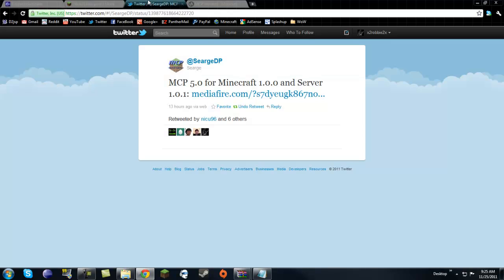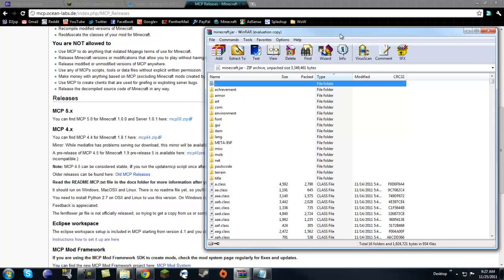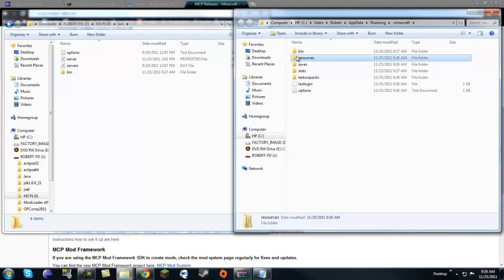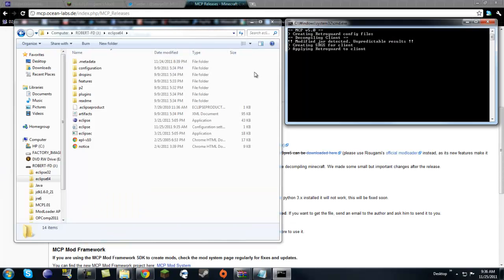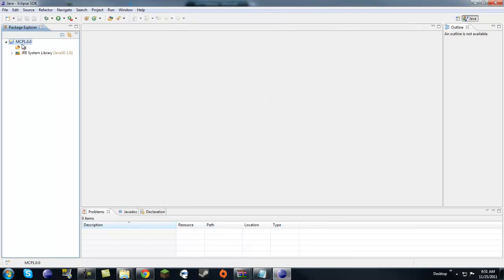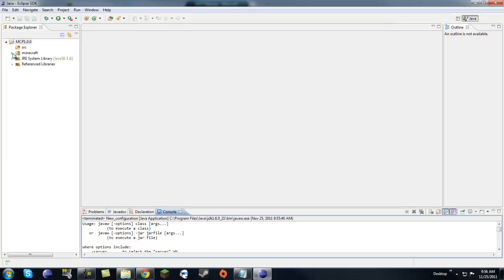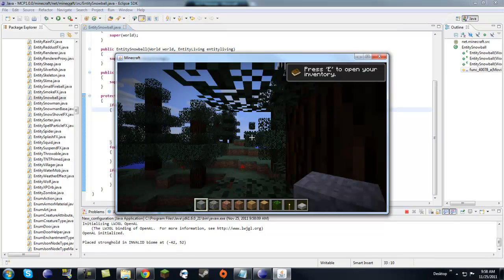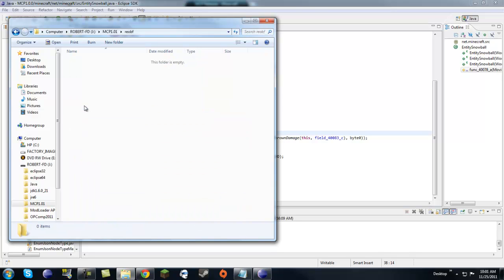How to set up MCP [5.0] w/ ModLoader & Eclipse for Minecraft [1.0.0] [PC]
Make sure to check out :D